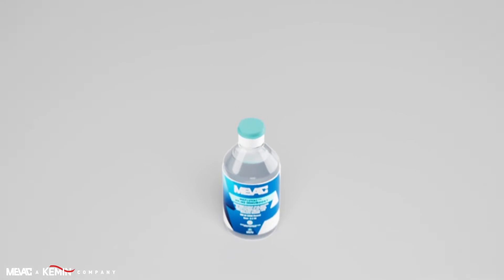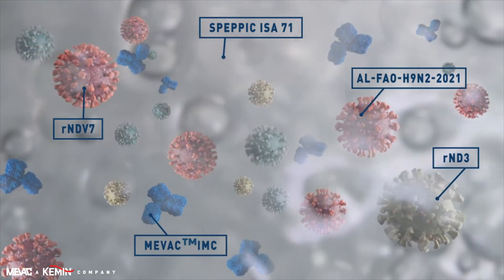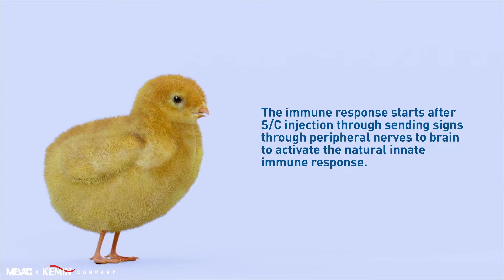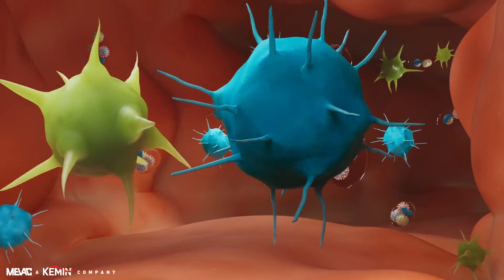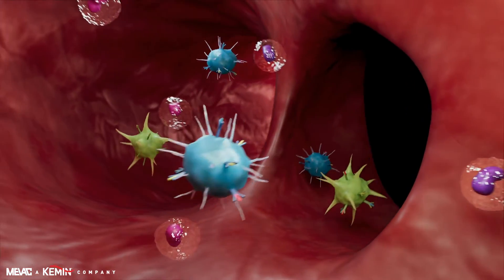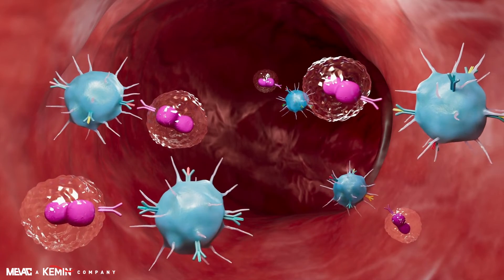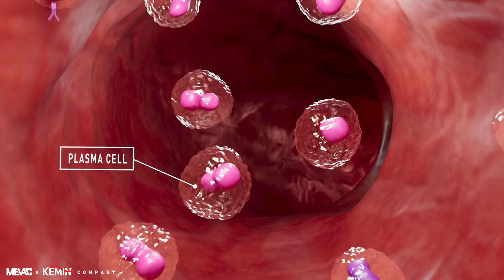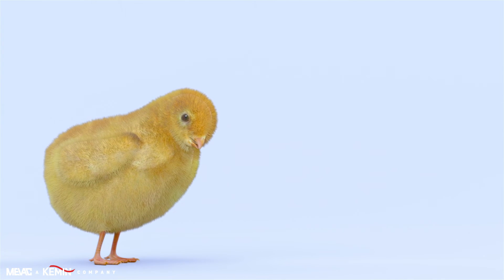MEFLUVAC H9 + ND IMMUBOOST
لقاح ميفلوفاك إتش 9 + إن دي إيميوبوست

أفضل وأحدث لقاح علي الإطلاق للحماية ضد مرضي إنفلونزا الطيور منخفضة الضراوة (إتش 9) والنيوكاسل في مصر والعالم.

عصر جديد للقاحات تقوده شركة ميفاك من خلال إنتاج و تطوير مجموعة من اللقاحات المبتكرة بتكنولوجيا جديدة لأول مرة في مصر والعالم.

شاهد الفيديو لمعرفة المزيد...